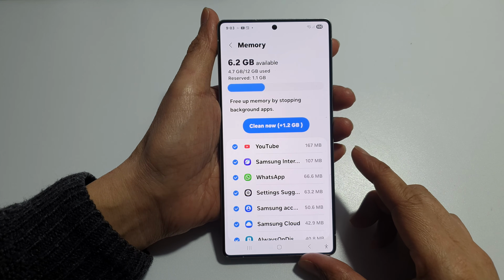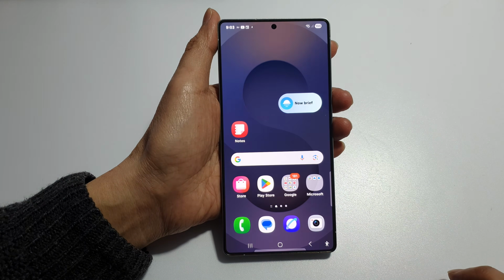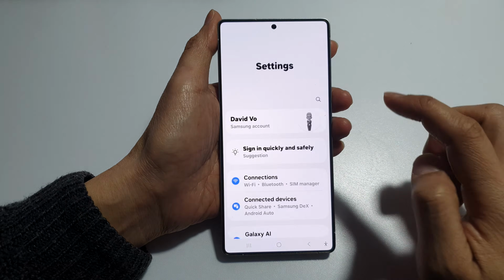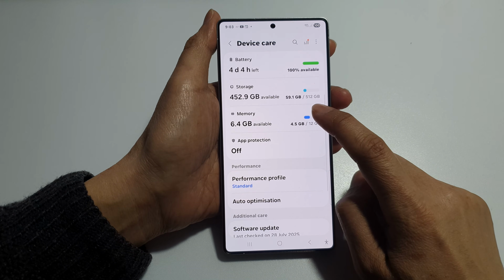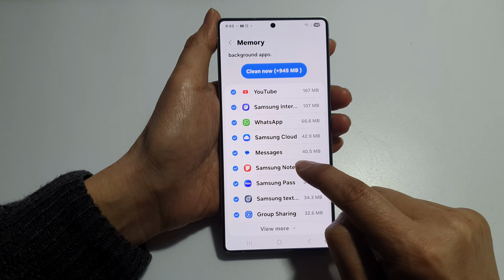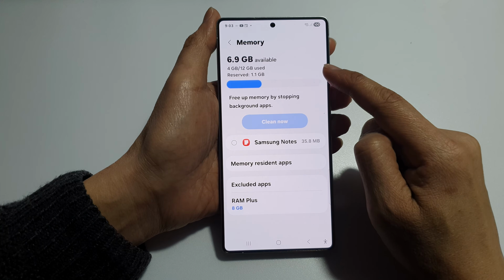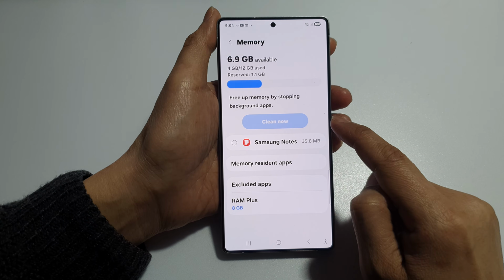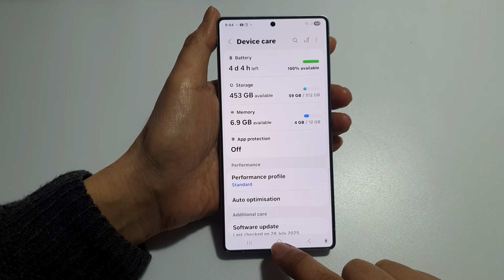How to free up memory by stopping background apps on Galaxy S25/S25+/Ultra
If your Galaxy S25, S25+, Ultra, or Edge feels slow or laggy, it could be because background apps are eating up memory! In this video, I’ll show you the fastest way to free up RAM, stop unused background apps, and keep your phone running like new. These steps work across all Galaxy S25 series phones and can help extend your battery life too.

🛠️ Step-by-Step Instructions
Step 1: Open the Settings app from your home screen or app drawer.
Step 2: Scroll down and tap Device care.
Step 3: Tap Memory from the list of options.
Step 4: Your phone will scan for background apps using memory — wait for the scan to complete.
Step 5: Tap Clean now to stop these background apps and free up RAM.
Step 6: For better control, go back and tap Battery → Background usage limits.
Step 7: Tap Put unused apps to sleep, and enable it.
Step 8: Tap Sleeping apps to manually add any apps you don’t use often.
Step 9: Tap the + icon, select apps, then tap Add to force them into sleep mode.

📌 This video also covers topics:
✅ How to improve Galaxy S25 speed and performance
✅ How to manage background apps and battery usage
✅ How to optimize memory on Samsung Galaxy phones